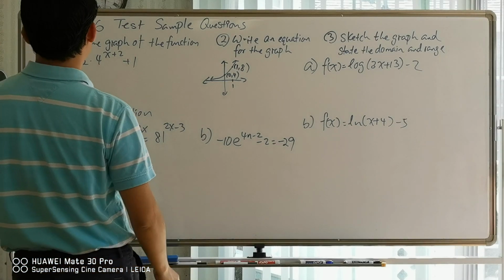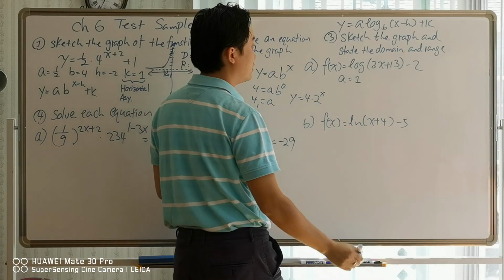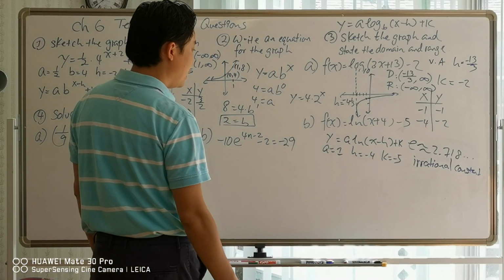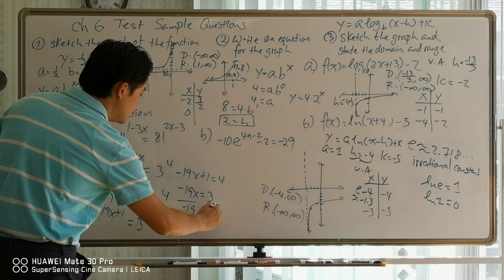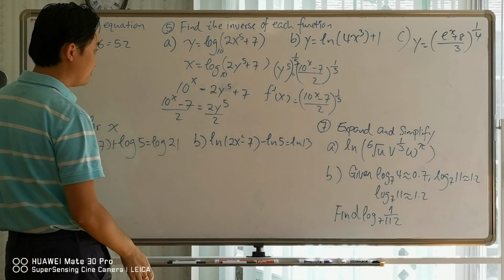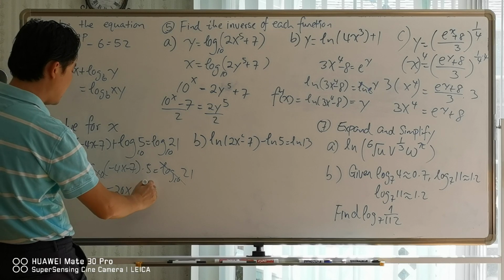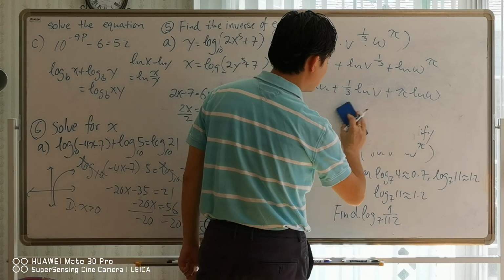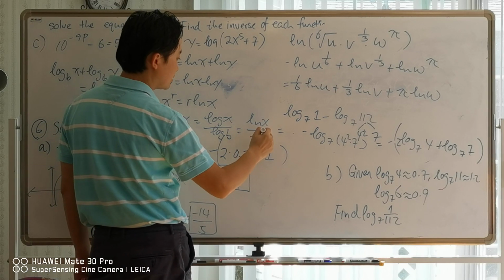Algebra II Honors Chapter 6 Test Exponential and Logarithmic Sample Questions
For those students would like to have more preparation for the upcoming chapter 6 Exponential and Logarithmic Functions test. watch this video and try to do all the sample problems that Mr. Chen explains in this video.